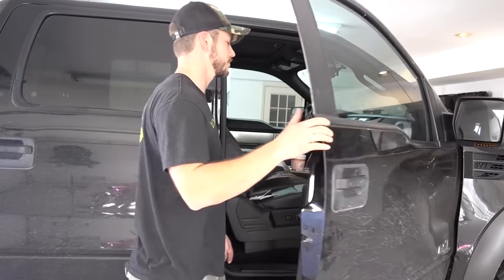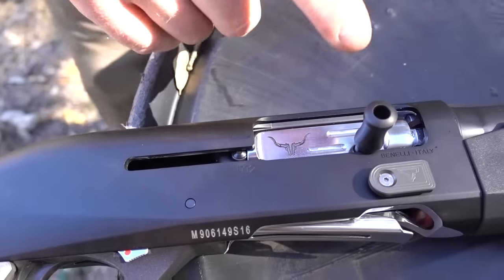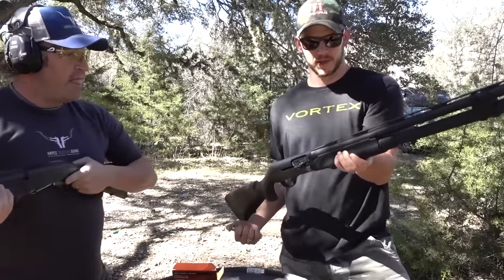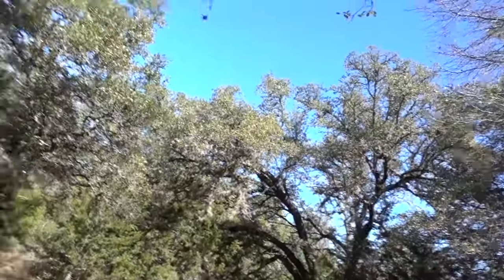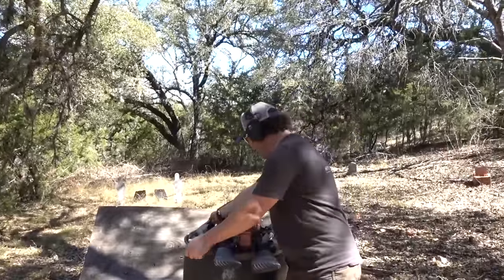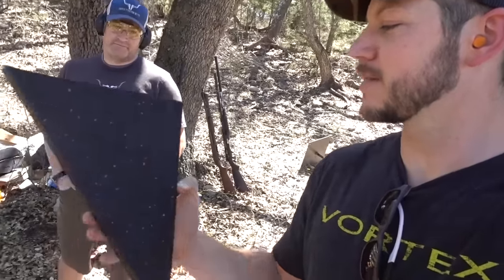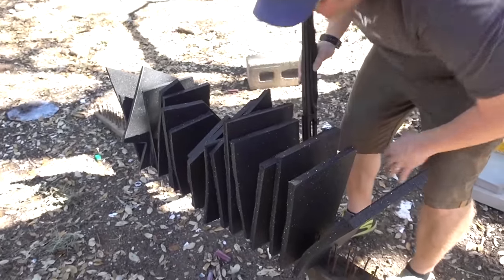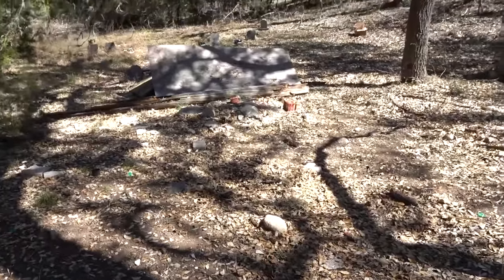Tricked Out Competition Shotgun!!!